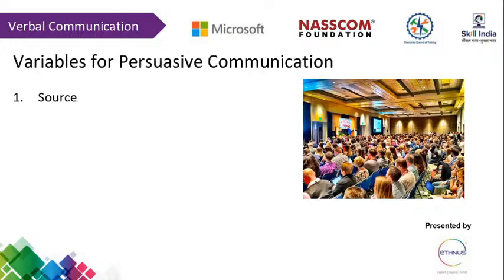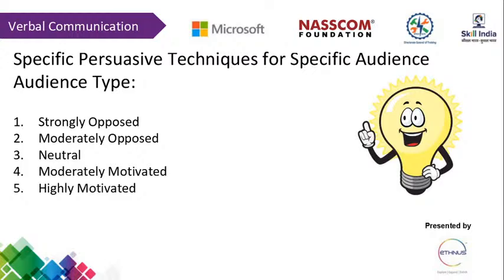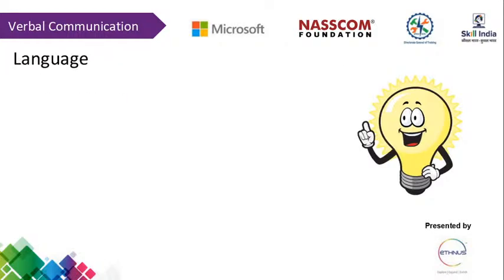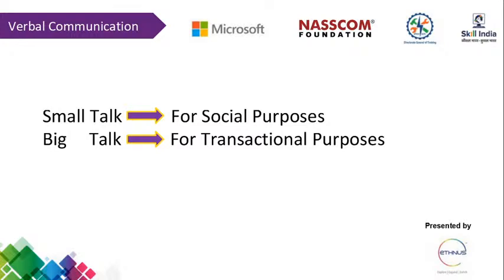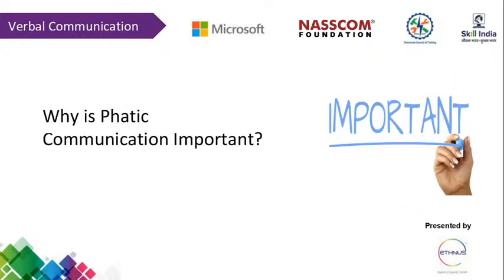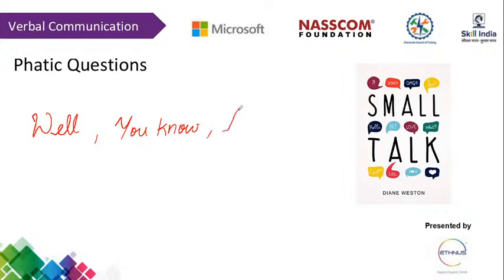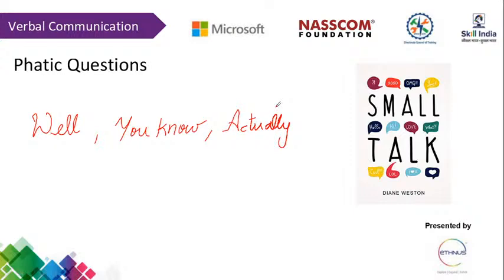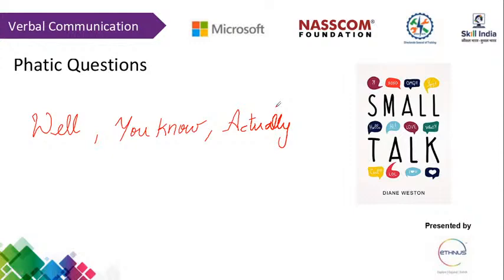MS Digi. Skills - Soft Skills Program